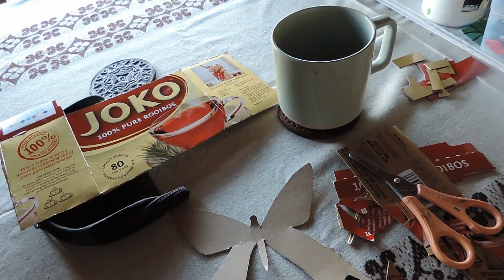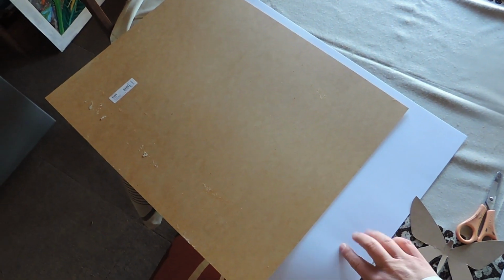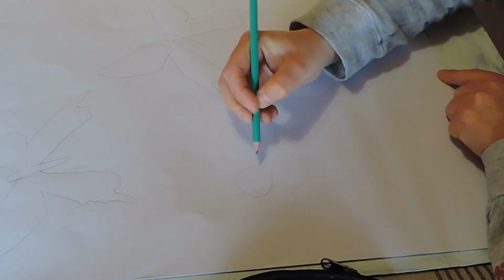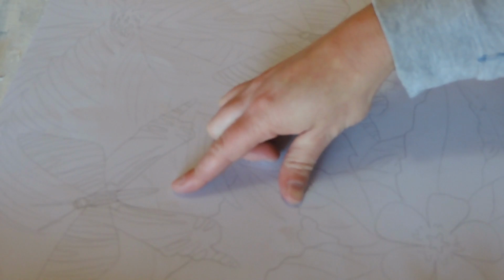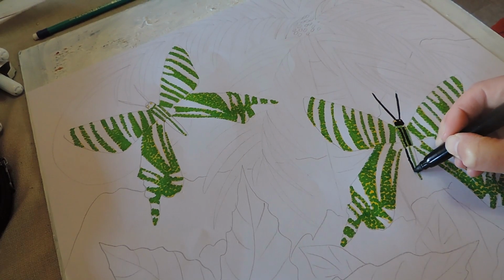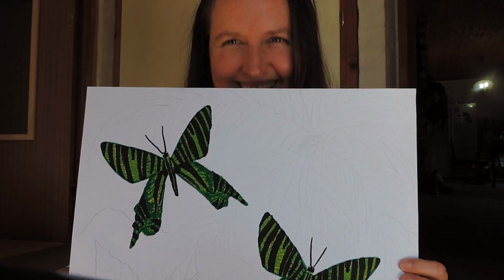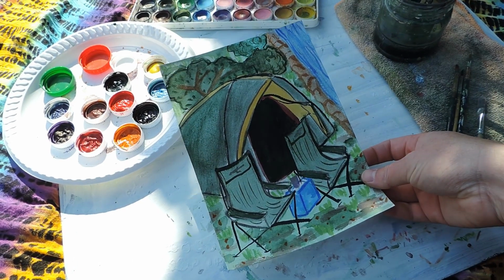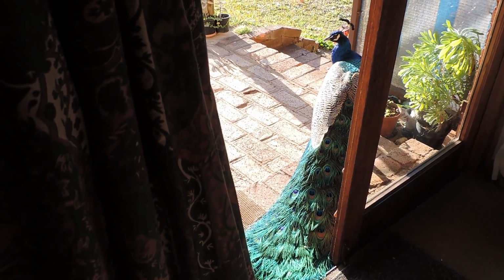DAY IN THE LIFE of an ARTIST in SOUTH AFRICA (Primulas, Moths and Watercolour painting)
Hi, I'm Lauren, an Artist and Photographer sharing my art and creative journey. This is my first video sharing a realistic day in the life as an artist in KwaZulu Natal, South Africa.

Giotto Markers
Mont Marte Watercolours
Bic Pencil
Recycled cardboard
Winsor & Newton Cotman Watercolours

Photo Draw Club Insta: photodrawclub

Sending lots of happiness and peace, Lauren X